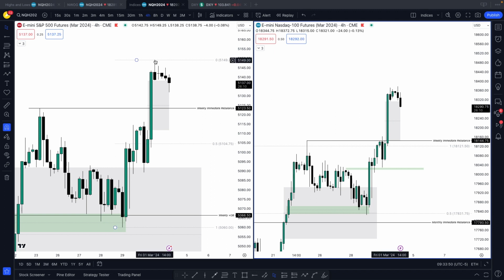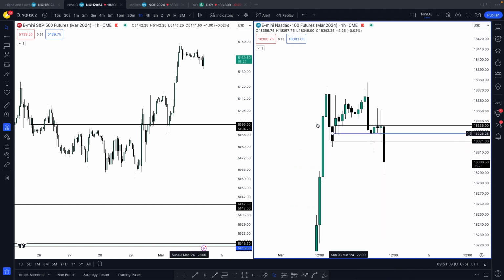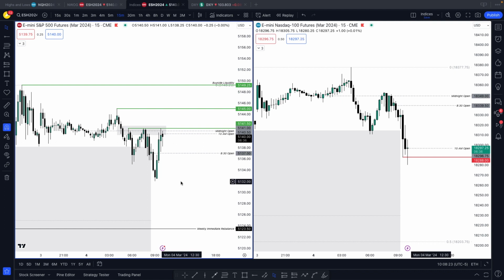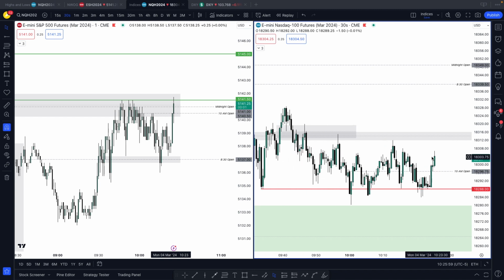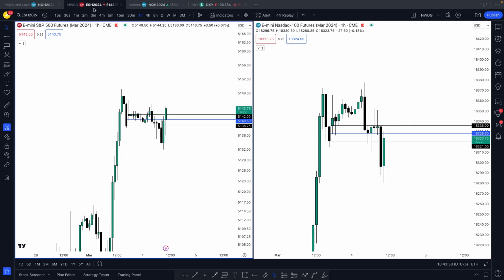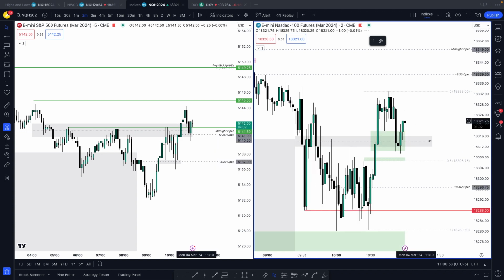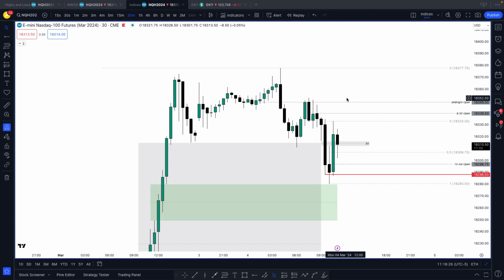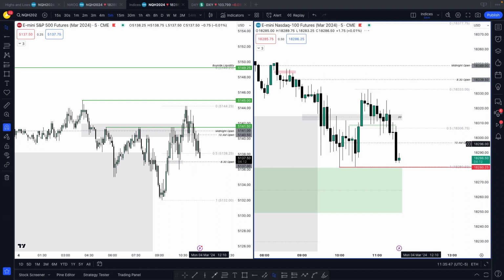Live Trading Session with Henry - March 4, 2024 (Firsthand Trading Group)